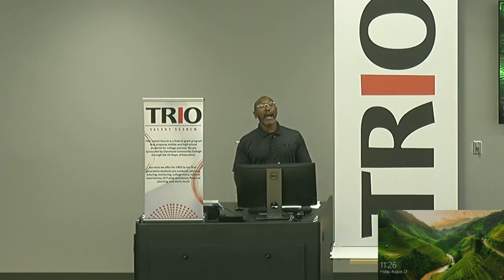TRIO TS: What are student portals?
TRIO Talent Search Success Coach Kevin Kollock talks about college portals that all students will use. This is a way to access the college website to access student information.

👉 Admissions Portal (Apply to the school, access the application, payment information, financial aid status, etc.)
👉 Enrollment Portal (You've been accepted to the college, and you'll be able to access your student information, such as scholarships/financial aid, housing, orientation, class schedule, etc.).